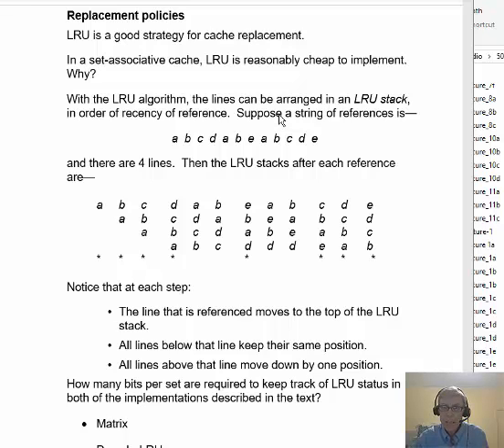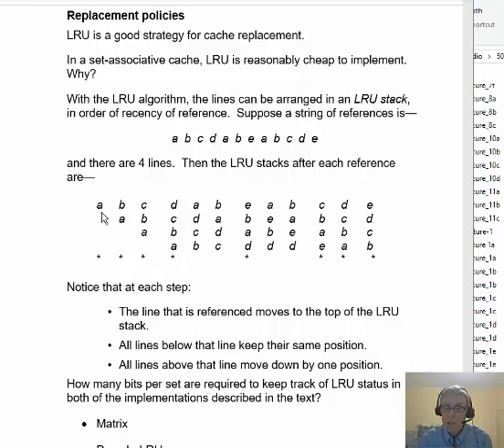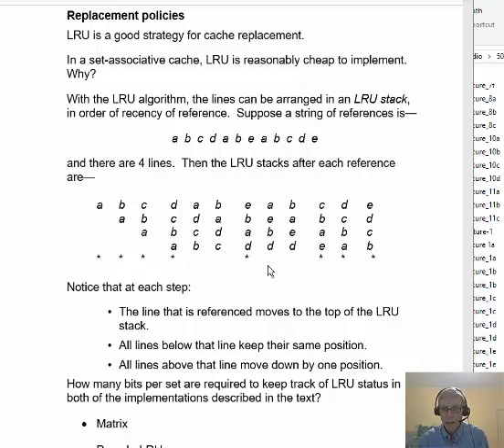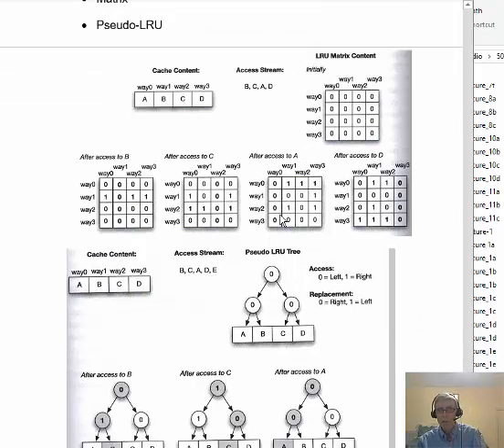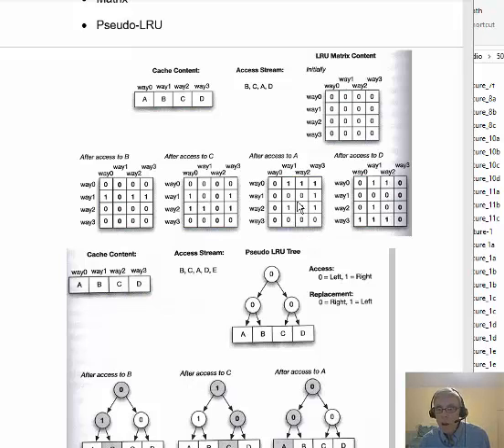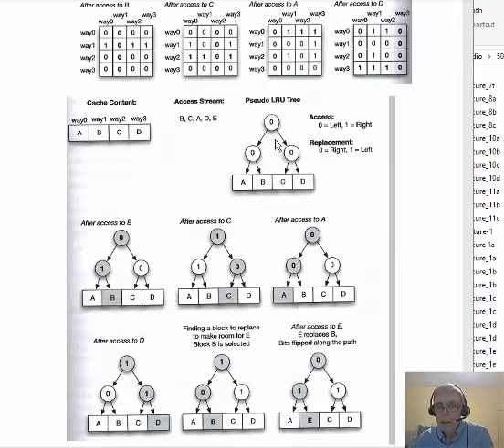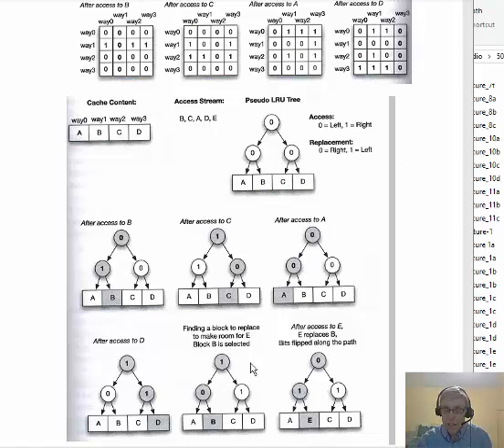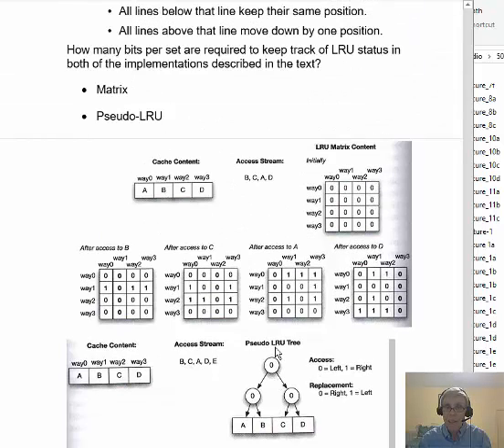Lecture 11d. Replacement policies and mechanisms